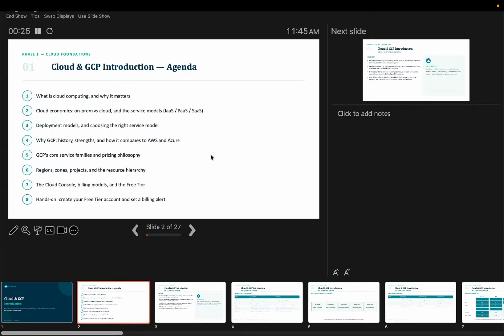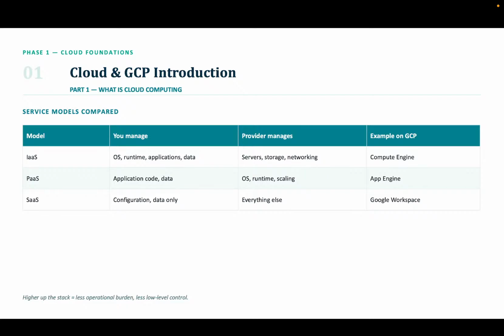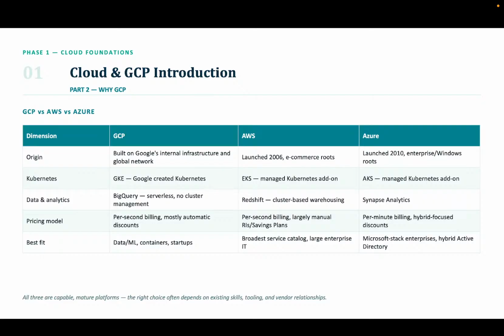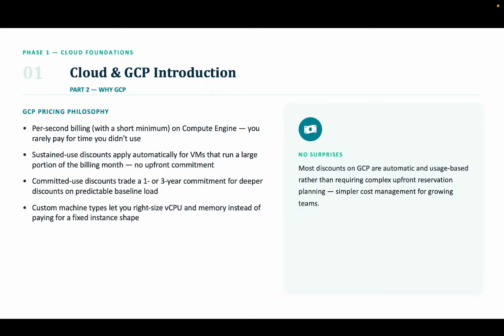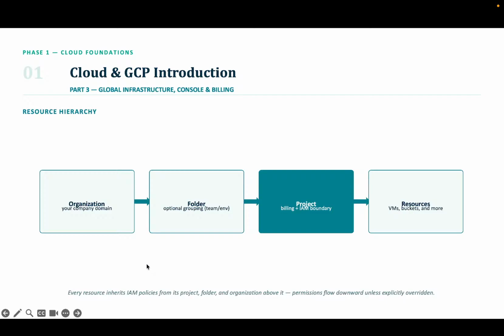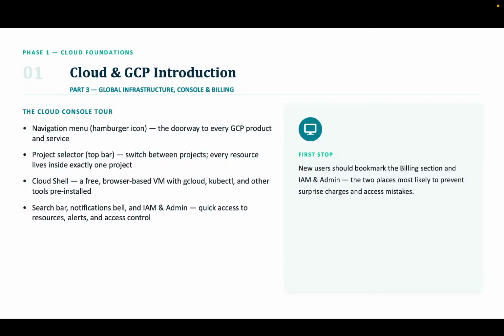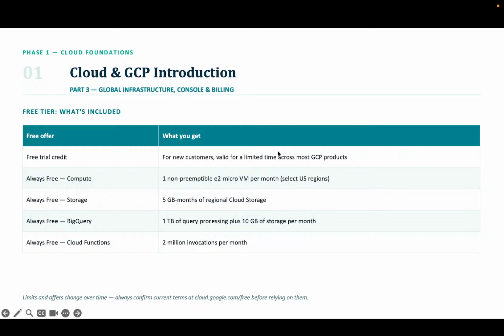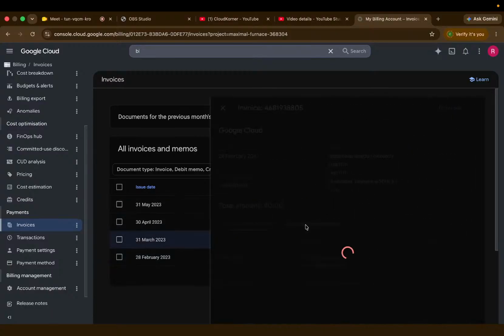GCP devops -intro